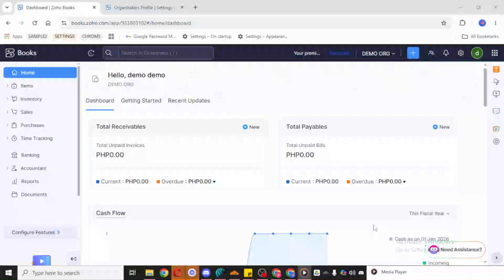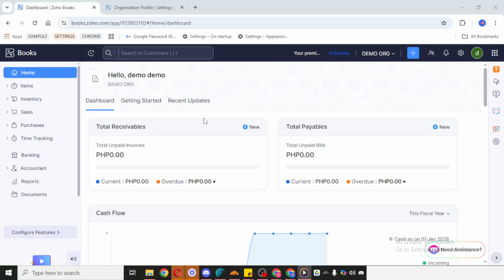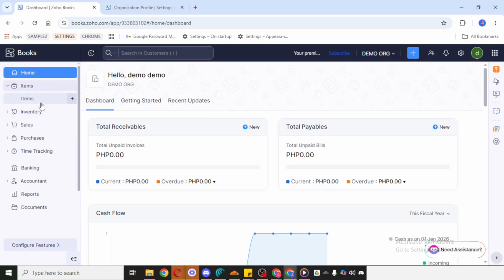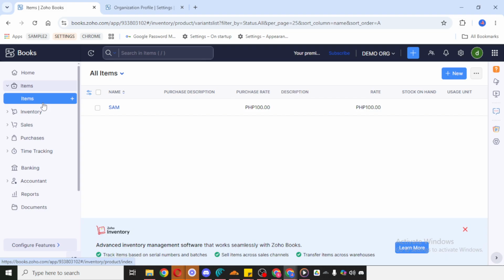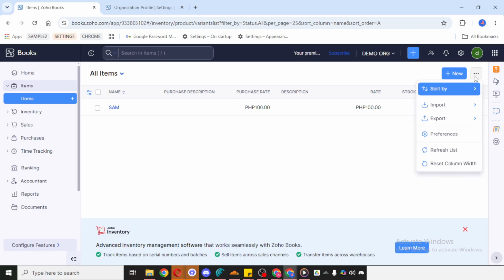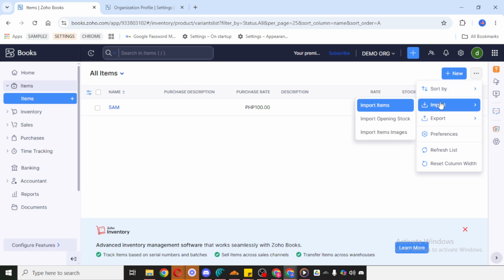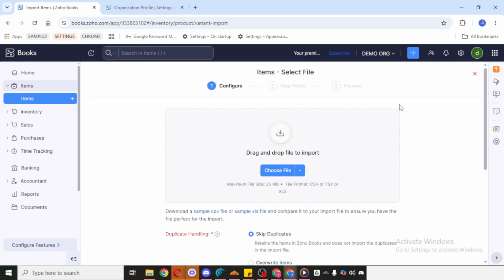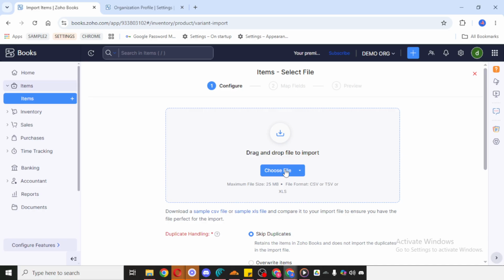How to import items in Zoho Books (full guide 2026)